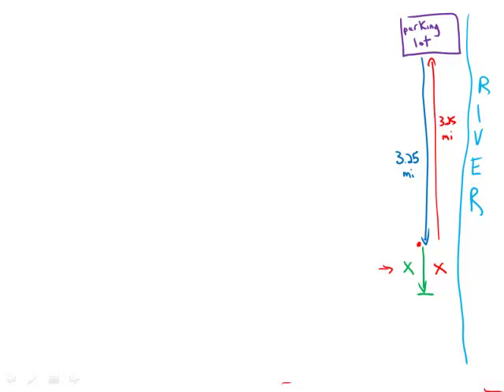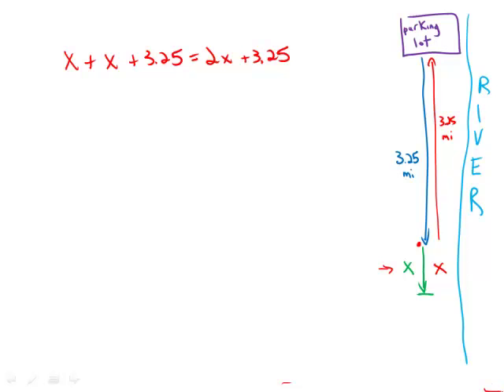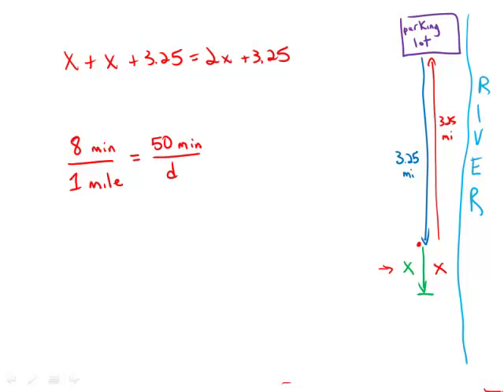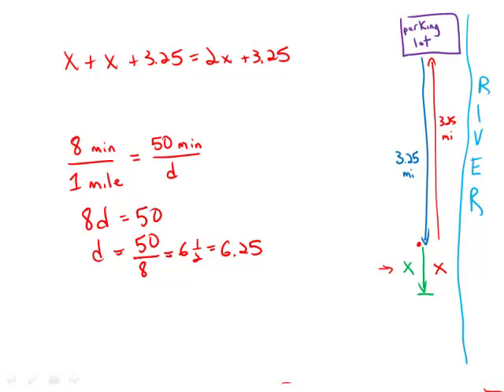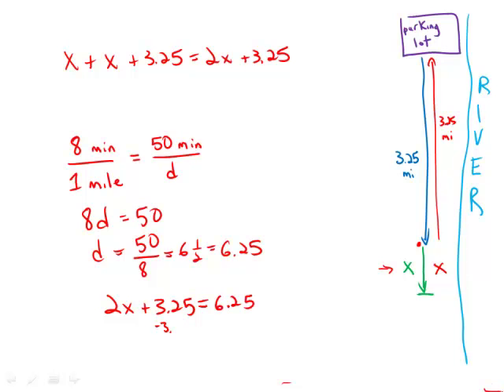GMAT Official Guide 13: Problem Solving 79